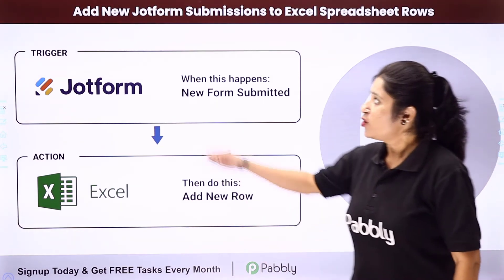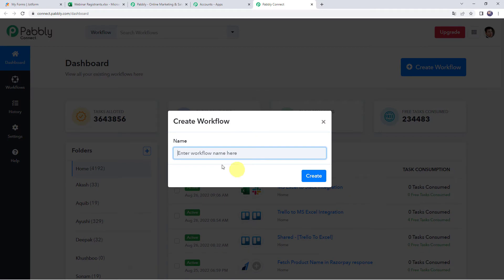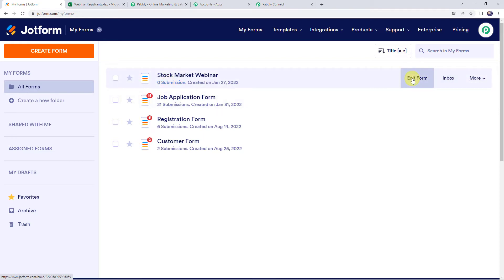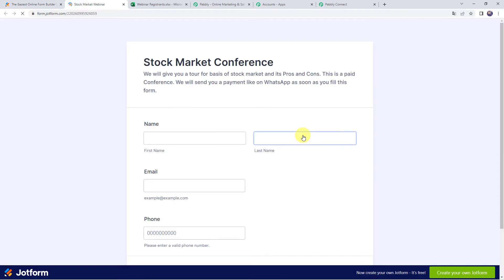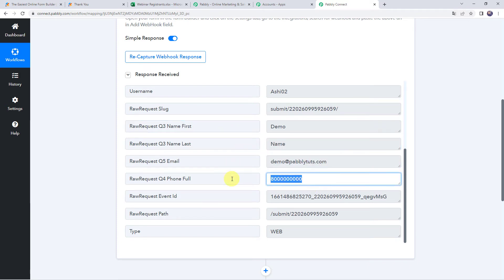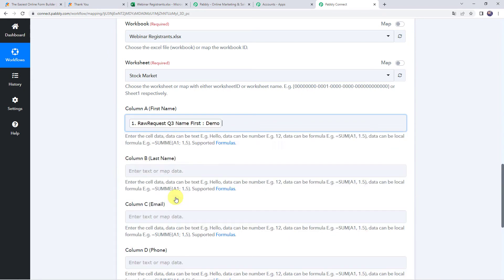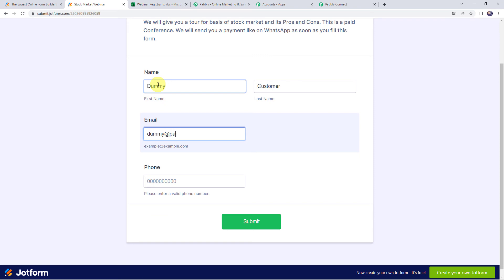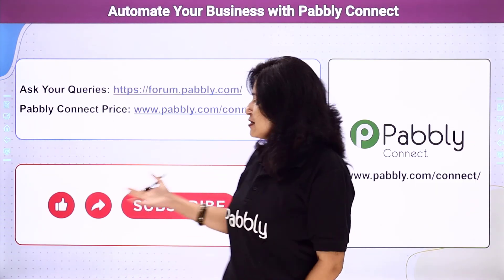How to Add New Jotform Submissions to Excel Spreadsheet - Jotform to MS Excel Integration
Do you use Jotform to collect data from your customers or clients? Would you like to be able to automatically add new submissions to an Excel spreadsheet?

In this video, we'll show you how to use Pabbly Connect to integrate Jotform with MS Excel. With this integration, every time a new submission is made on your Jotform, it will automatically be added to your Excel spreadsheet.

This is a great way to keep all of your data organized and in one place. Plus, it'll save you time from having to manually transfer data from Jotform to Excel.

Check out the video to see how it's done.